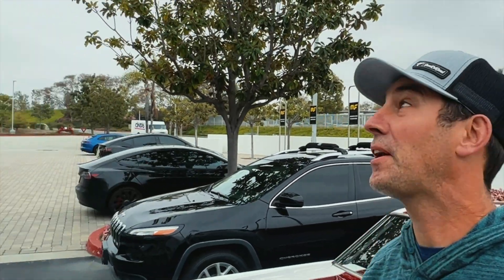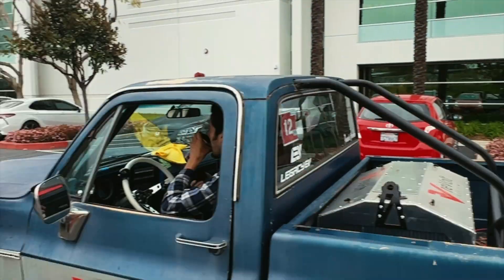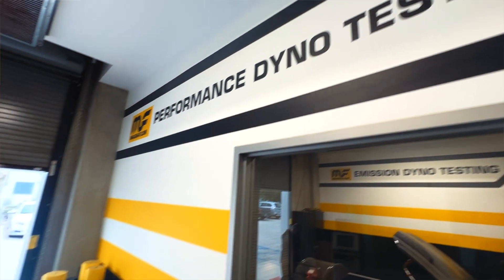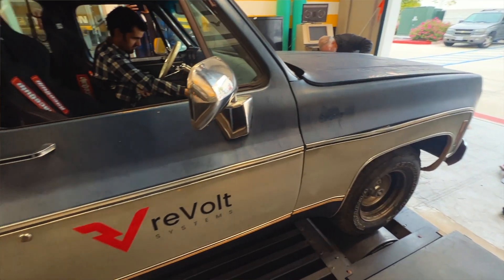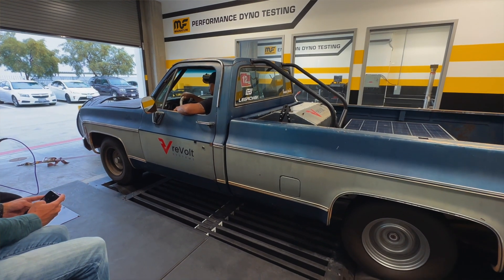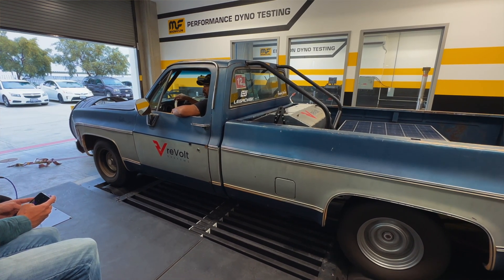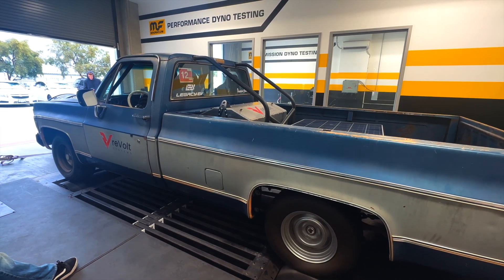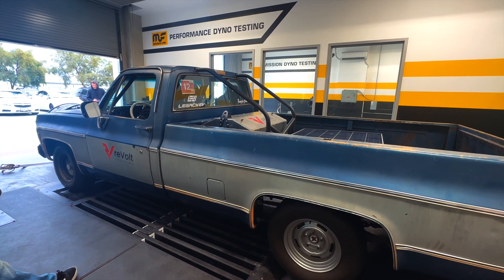Electric Chevy C10 Dyno Testing at Magnaflow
First official Dyno testing of the Hill Bill-E Deluxe at the world class Magnaflow felicities! Eddy, Snow, & The Wheeling Welshman Visit our neighbors down the road & see what kind of power is going to the wheels of the HBD.

Also thanks to our friends at...